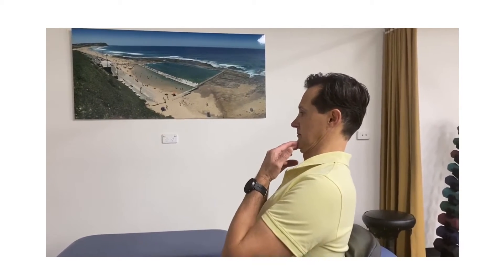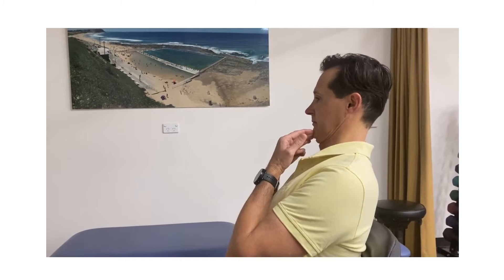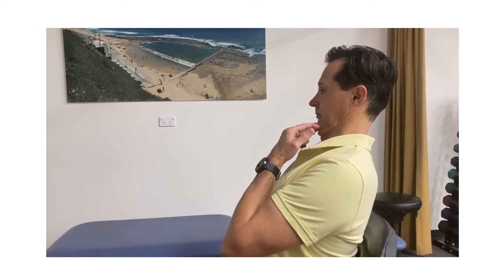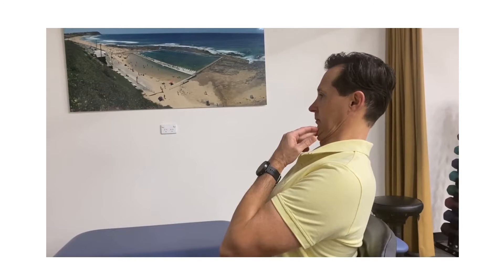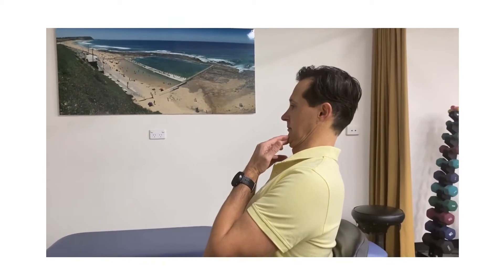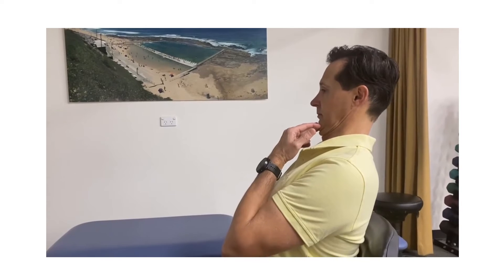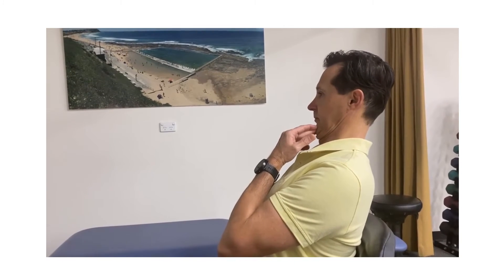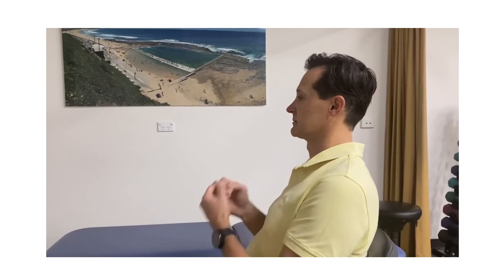Retraction Series - Cervical Retraction In Sitting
In our clinical experiences, we have noticed that people who get headaches from their necks or pain from their neck, shoulder, shoulder blade and arm are more likely to have lost the ability to perform neck retraction. Neck retraction is essentially the movement of a chin tuck.

Within our treatments at The Physio Joint, we always look to improve people’s ability to perform both active and passive neck retraction. Active retraction retrains muscle control in the deep neck muscles around the upper neck joints.

Here at The Physio Joint, treatment options combined to improve the performance of neck retraction. This in turn helps to restore the normal resting positions of the upper neck joints and reduces soft tissue strain, thereby decreasing referred pain.

Tune in over the next few weeks where we will be highlighted different ways in which we can perform this movement and how best to apply this to your treatment.